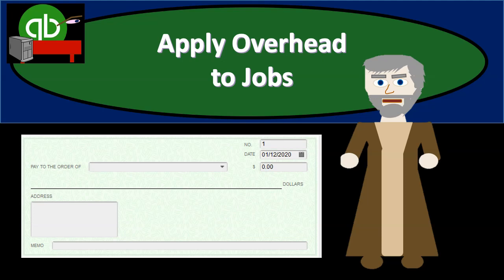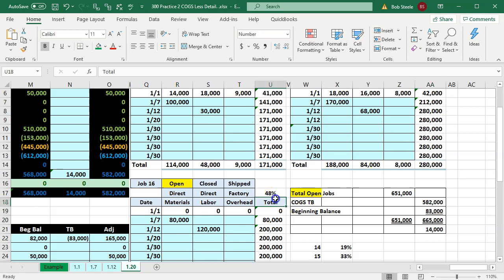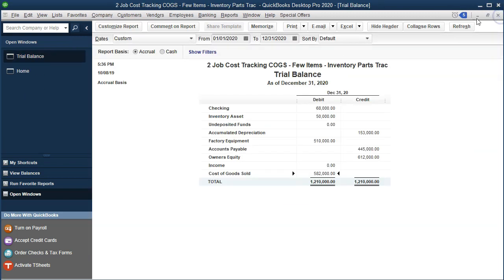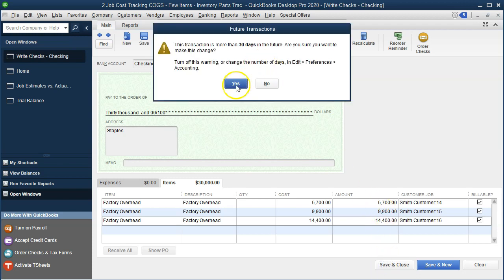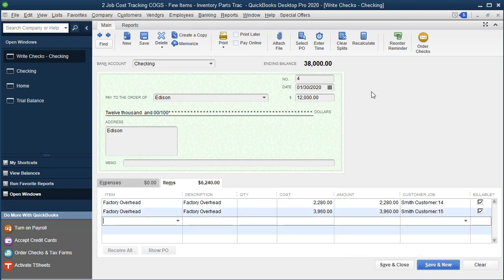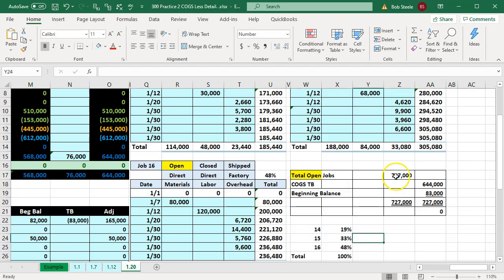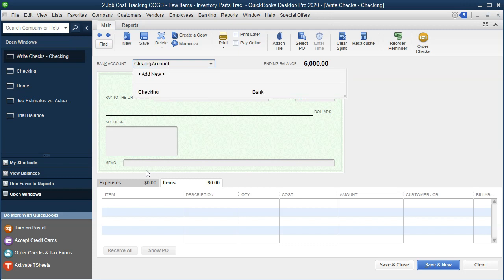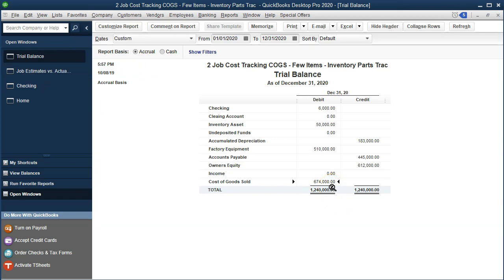Apply Overhead to Jobs 445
Apply Overhead to Jobs
QuickBooks Job Cost System